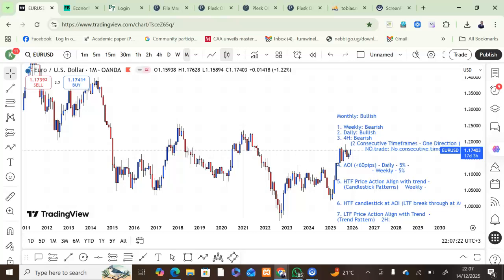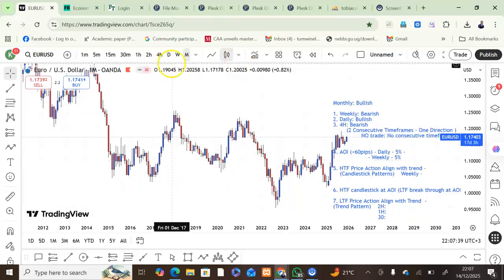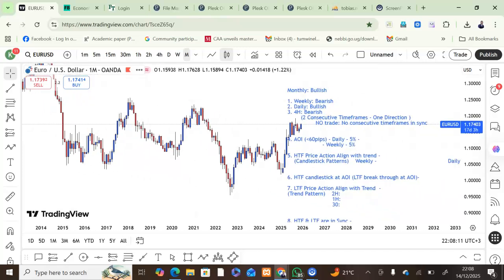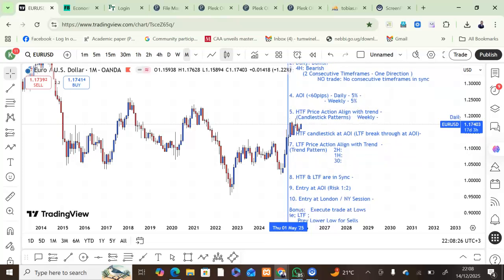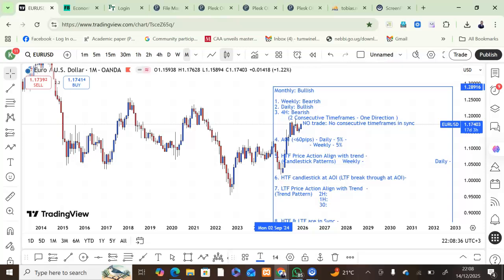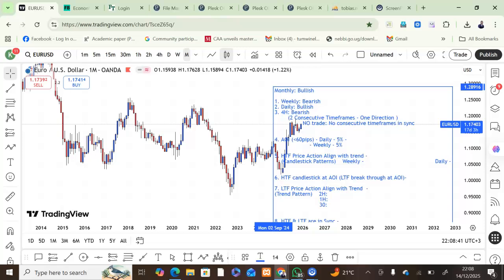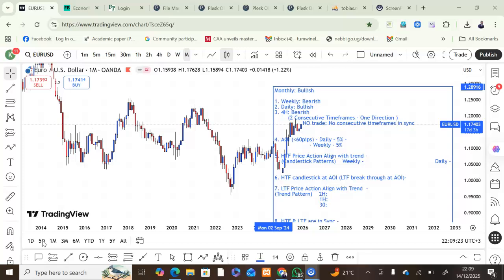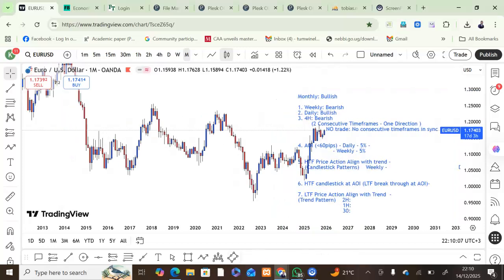Overview Forex Trading Analysis